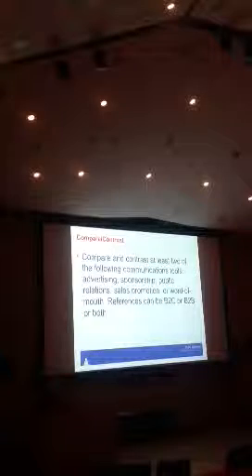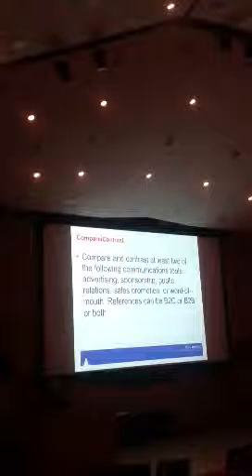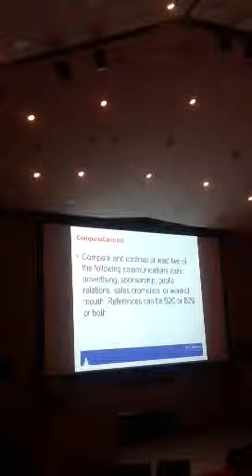Marketing exam revision part 2